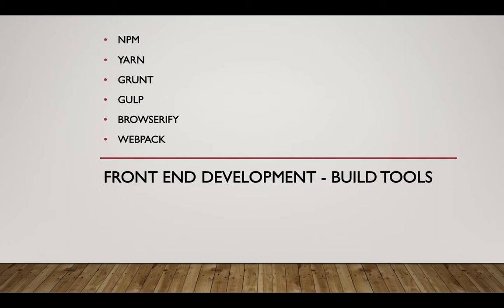Build tools for Front End dev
Below are the links for more details:-